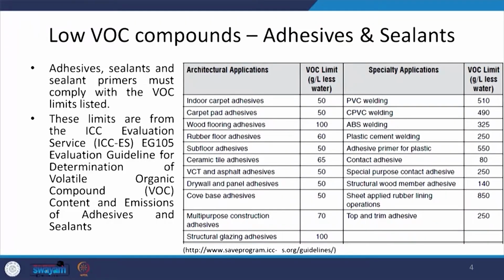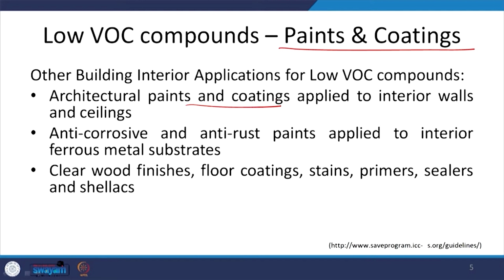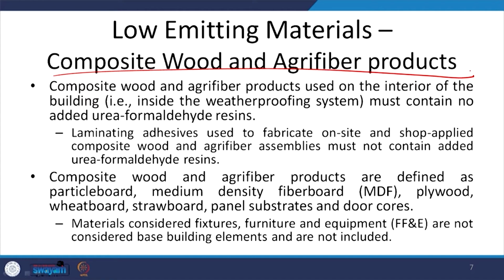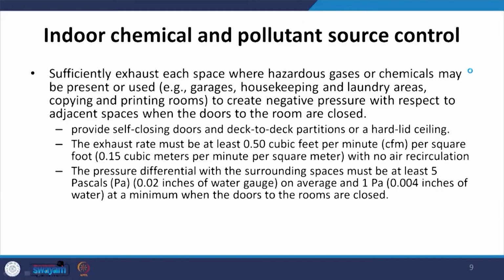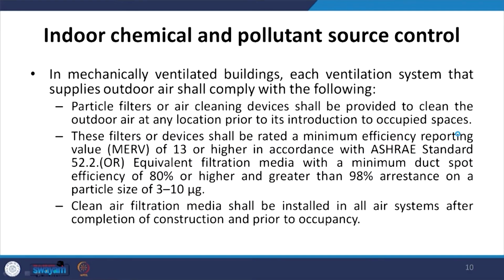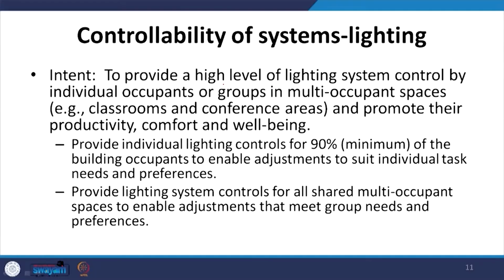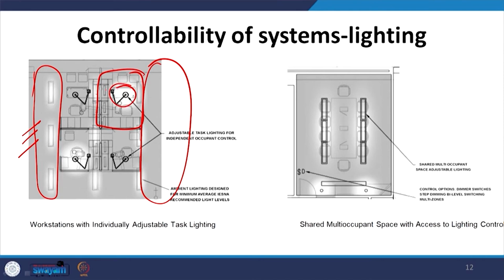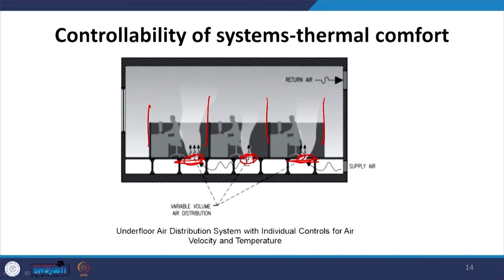Indoor Environmental Quality - III